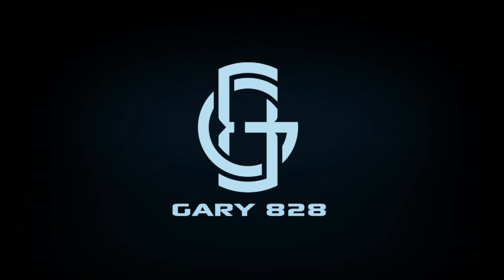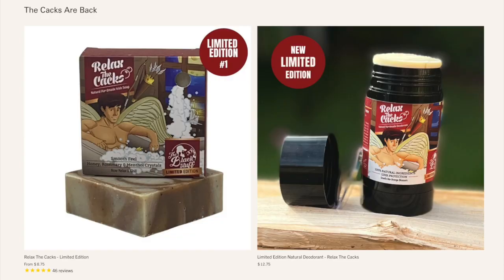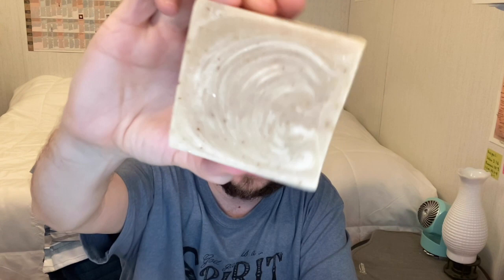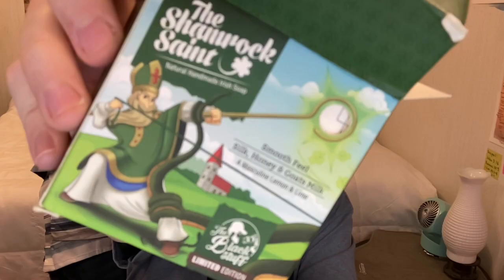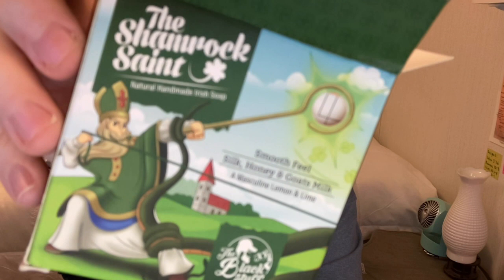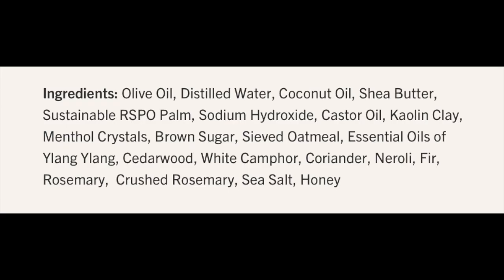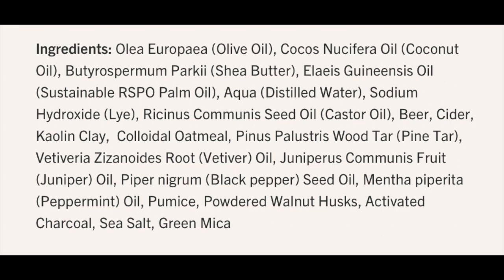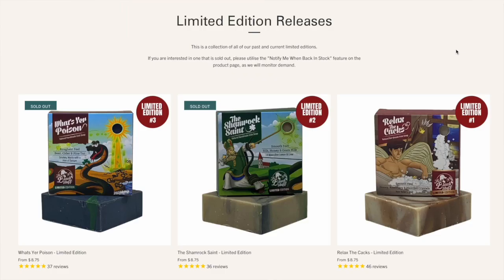THE BLACK STUFF Limited Edition Soap Review!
This is my Soap Review for The Black Stuff Limited Edition! I cover all 3 Limited Edition Soaps, Relax the Cacks, What's Your Poison? and The Shamrock Saint. What's Yer Poison?